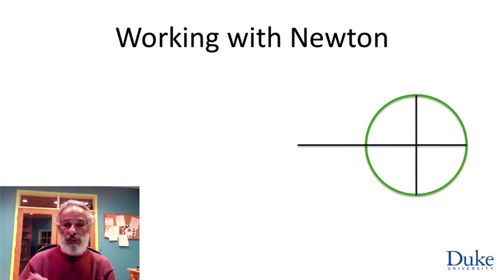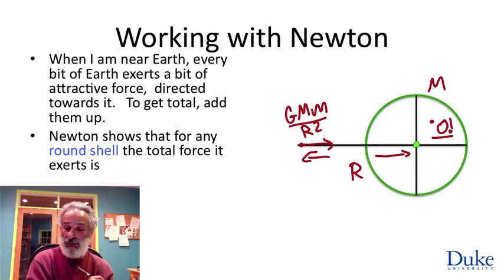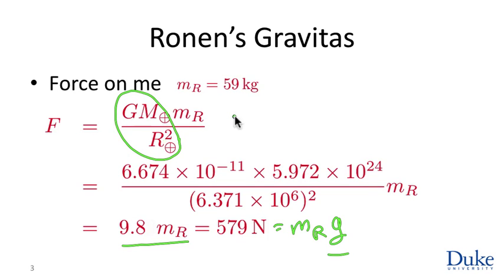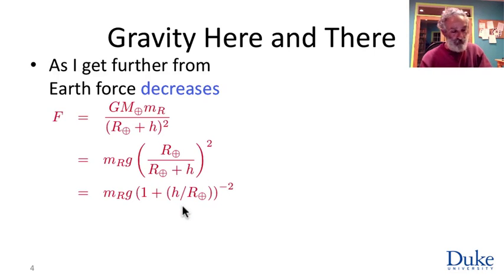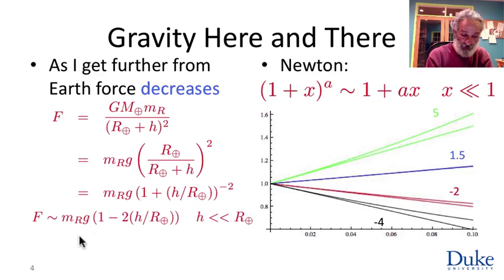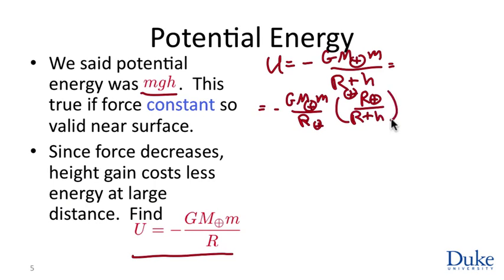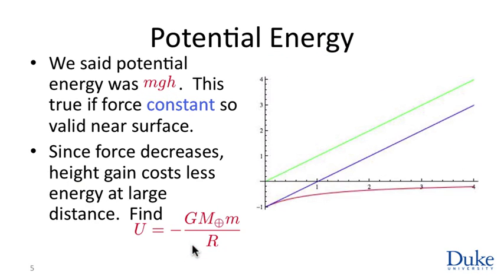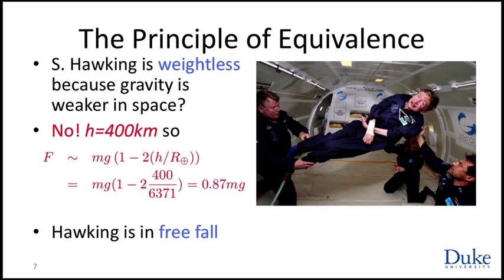Introduction to Astronomy - Week 2 8 More Gravity